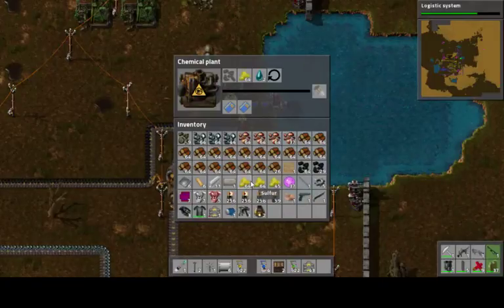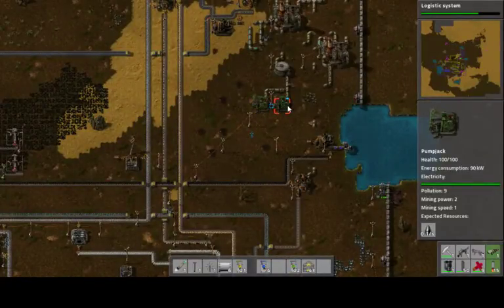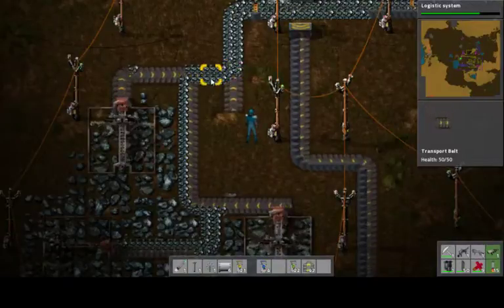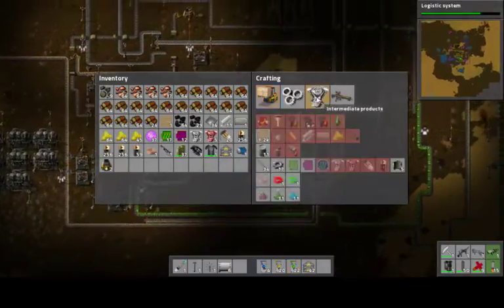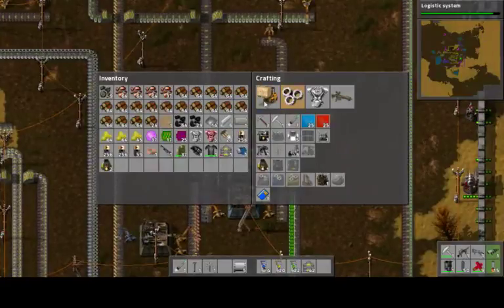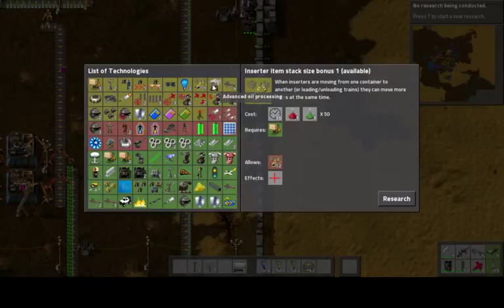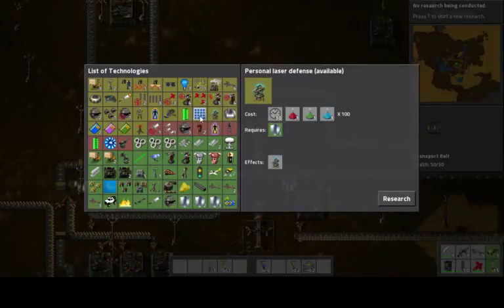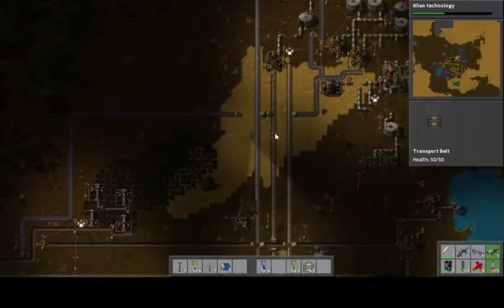Factorio Fresh Start Part 6 5/5